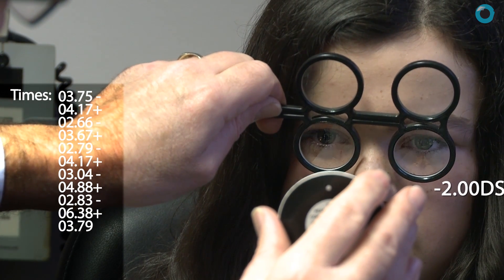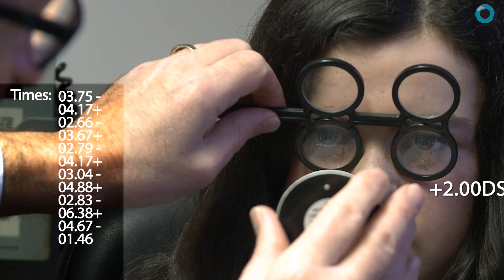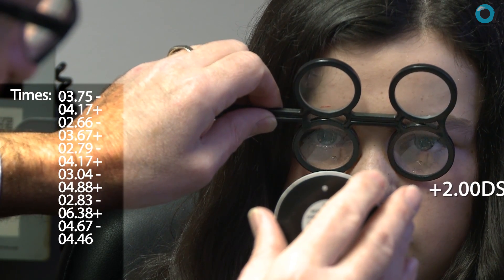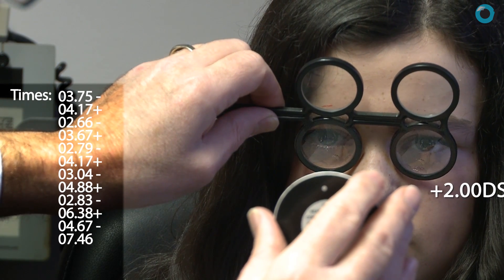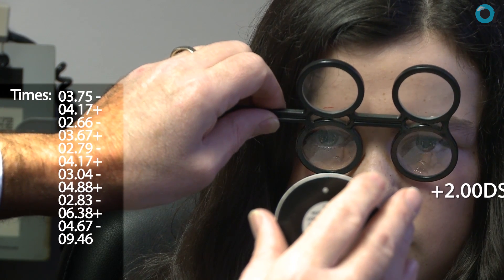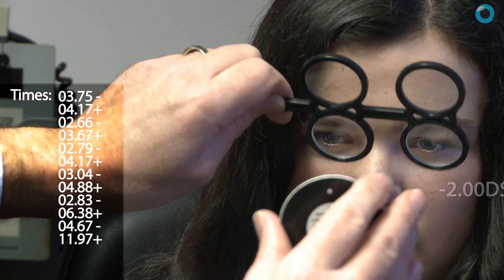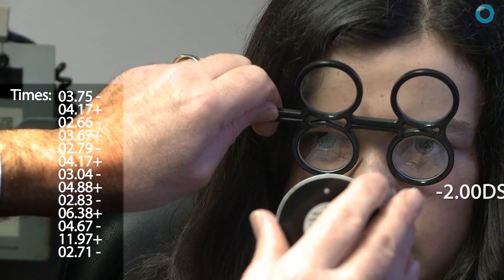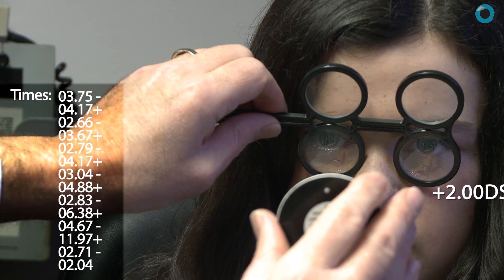OT skills guide: Accommodative facility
Optometrist Paul Adler shows how to perform accommodative rock and what that means for your paitents